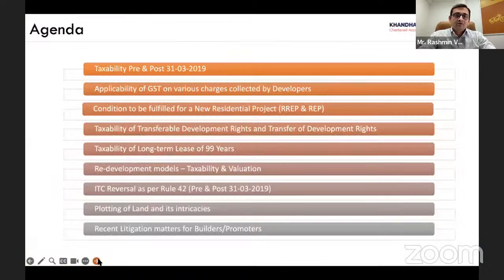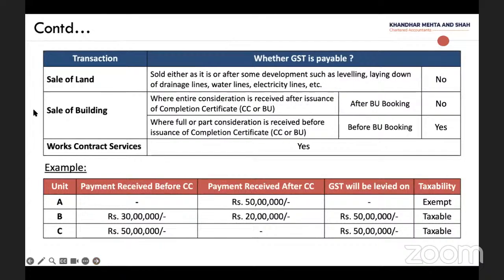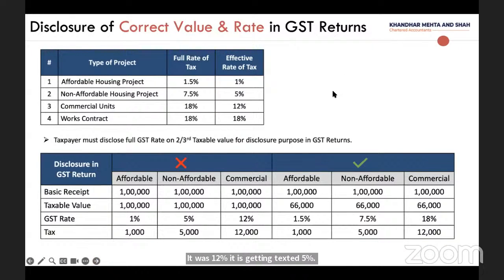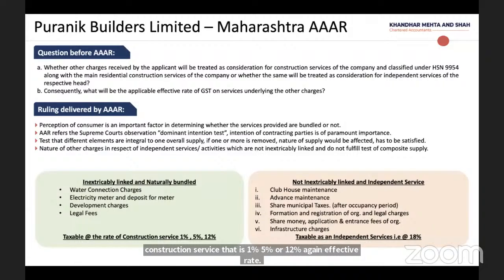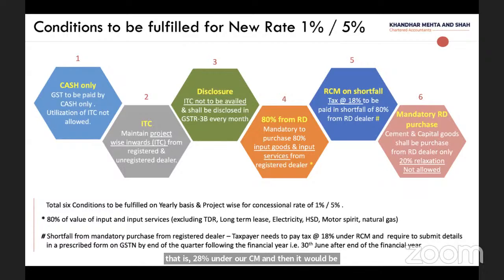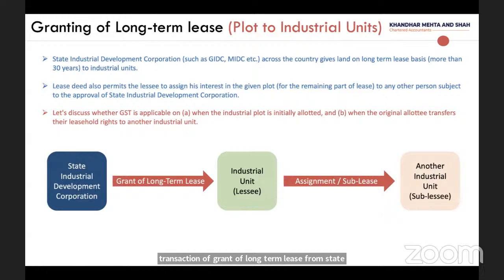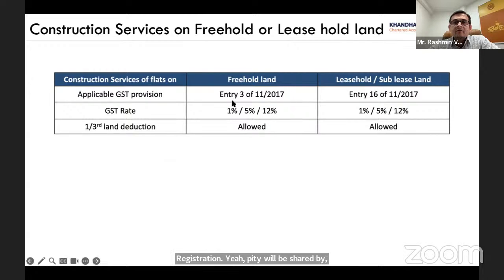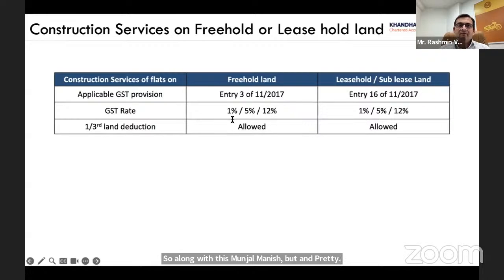TaxmannWebinar | GST Legal and Practical Scenarios for Taxing Real-estate Industry with Case Laws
📋 Coverage of the Webinar:
✔️ Basic Understanding of Construction Under GST
• Indirect Taxation Under Statue
• Ideal Taxation and Constitutional Background
• Coverage Under the Definition of Goods and Services
✔️ Construction Under the GST
• Rate of Tax – Construction Services
• Rate of Tax – Works Contract Services
• Types of Project – 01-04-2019 Onwards
• GST Rates w.e.f. 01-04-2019 – New Projects
• GST Rates w.e.f. 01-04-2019 – Ongoing Projects
• Recent Gujarat High Court Judgment
• Advances, Adjustment and Exempted Supply in Returns
• Rate of Tax & ITC Eligibility in GST Regime
✔️ GST on Other Charges Collected by Builder and Society
• Composite or Independent Supply
• Puranik Builders Limited – Maharashtra AAAR
• Applicability on Other Charges Collected by Builder and Society
✔️ Affordable Housing Scheme
• Meaning of Affordable Residential Apartment
✔️ Condition for Concessional Rates for New Project and Ongoing Project Opted for New Rate
• Conditions to Be Fulfilled for New Rate 1%/5%
• Exclusion and Issues in Mandatory 80% Threshold
• Review of Mandatory Conditions
• RCM in Case of Supplies From Unregistered Person
✔️ Taxability of TDR and ToDR
• Journey of Development Rights Under GST (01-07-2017 to 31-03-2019)
• Journey of Development Rights Under GST (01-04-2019 Onwards)
• Taxability of Development Rights in Different Regime
✔️ Transfer of Long-term Lease of 99 Years
• Issues Covered Under Long-term Lease
• Granting of Long-term Lease (Plot to Industrial Units)
• Granting of Long-term Lease (Original Lease)
• Assigning of Leasehold Right (Sub-Lease)
• Granting of Long-term Lease (Builder/Promoter)
✔️ Q&A Session

📢 Speaker:
• Rashmin Vaja
Rashmin Vaja has been a practising Chartered Accountant since 2004, specialising in Consulting and Litigation in Indirect Tax. With extensive experience, he has advised Indian Corporates and managed complex Indirect Tax assignments for multinational clients.

00:00 Introduction
03:57 Indirect Taxation Under Statue
04:43 Ideal Taxation and Constitutional Background
06:11 Coverage Under the Definition of Goods and Services
07:56 What to Consider – Goods or Services?
13:26 Rate of Tax – Construction Services
15:18 Rate of Tax – Works Contract Services
15:58 Types of Project – 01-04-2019 Onwards
17:38 GST Rates W.e.f. 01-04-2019 – New Projects
20:53 GST Rates W.e.f. 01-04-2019 – Ongoing Projects
22:59 Recent Gujarat High Court Judgment
26:01 Advances, Adjustment and Exempted Supply in Returns
28:00 Rate of Tax & ITC Eligibility in GST Regime
30:02 Composite or Independent Supply
30:54 Puranik Builders Limited – Maharashtra AAAR
31:57 Applicability on Other Charges Collected by Builder and Society
33:36 Meaning of Affordable Residential Apartment
38:50 Conditions to Be Fulfilled for New Rate 1%/5%
43:12 Exclusion and Issues in Mandatory 80% Threshold
44:46 Review of Mandatory Conditions
46:01 TDR or ToDR
49:30 Journey of Development Rights Under GST
50:15 Taxability of Development Rights in Different Regime
50:48 Issues Covered Under Long-term Lease
59:05 Q&A Session